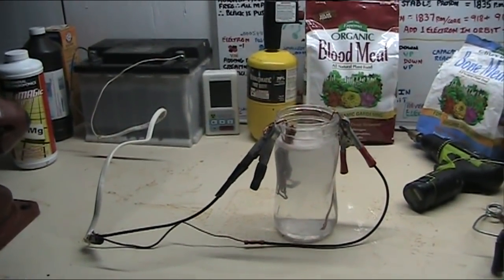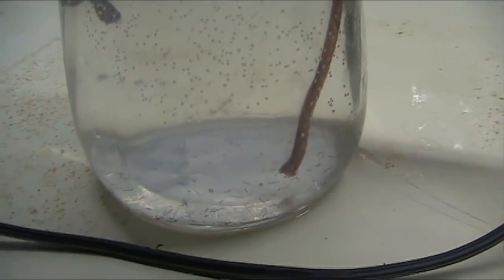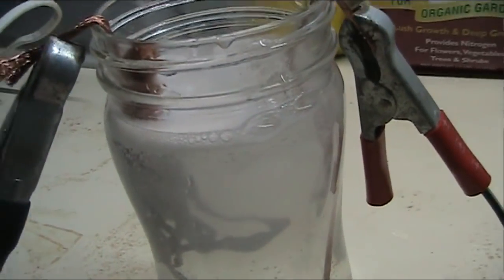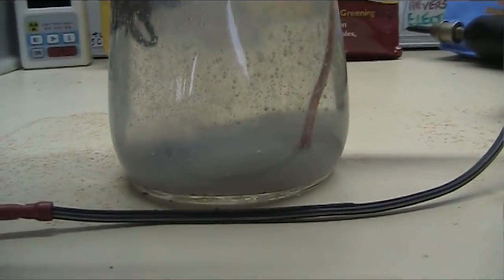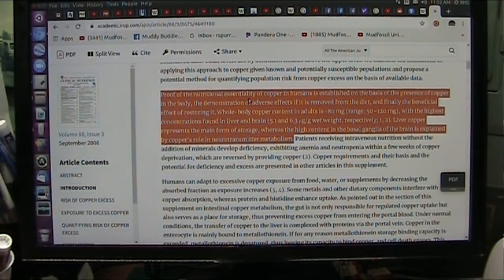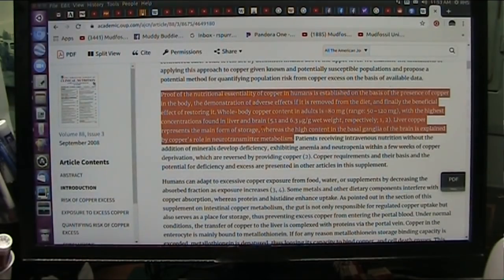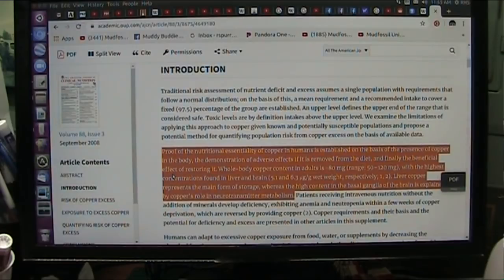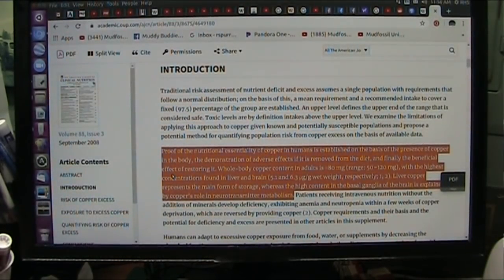Making Corona Copper Colloidals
Learning to make colloidals... could use pointers. I think copper is good and most everyone has a battery and copper laying around. Very cheap alternative to silver and has a neuroconnection.